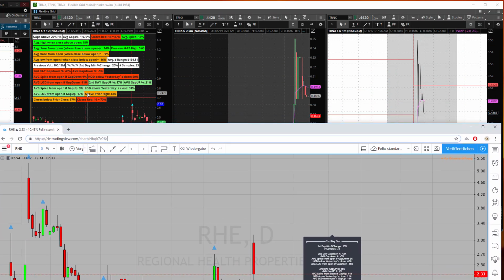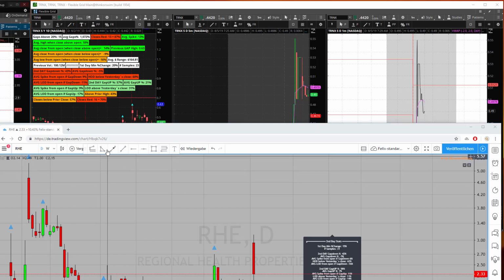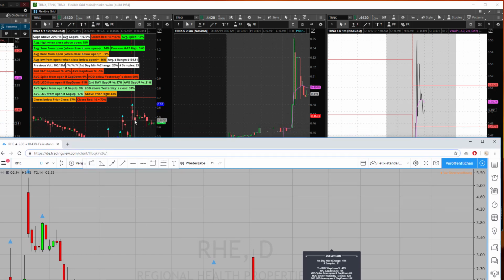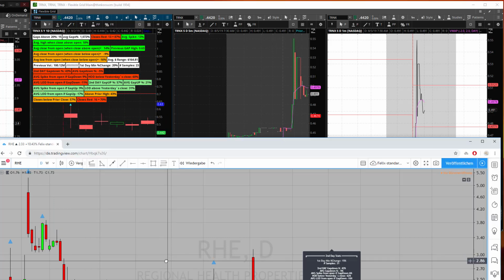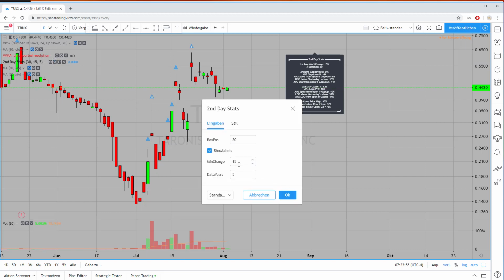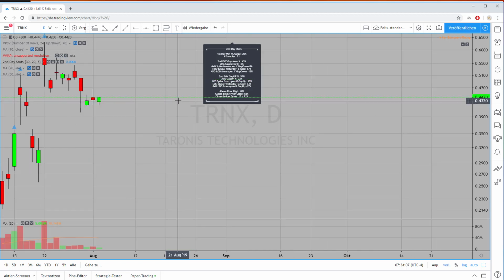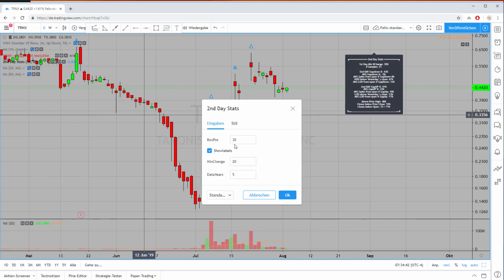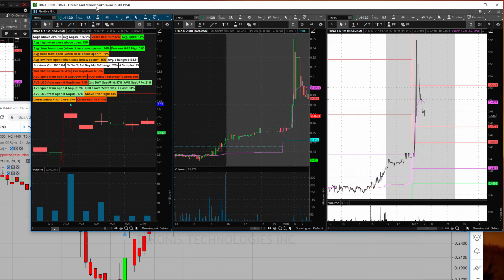Day Trading Strategy for Small Caps - Indicator for TradingView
Get your copy today! 2nd Day Stats for TradingView

In this video I will give a quick glance at our newest indicator for TradingView, which will give you more edge in your trading.
Thanks